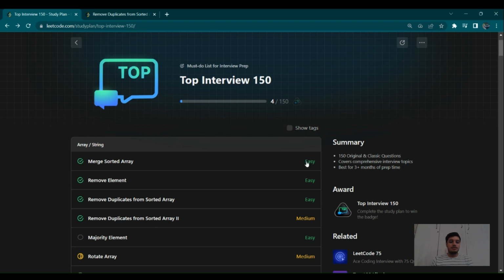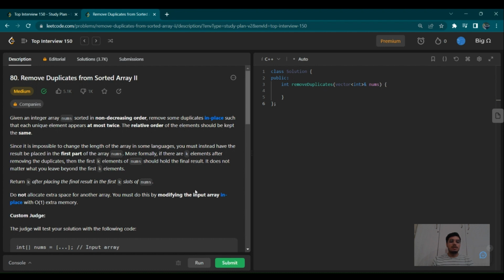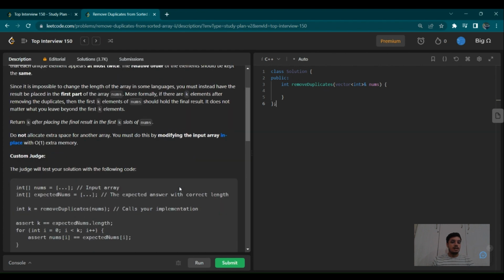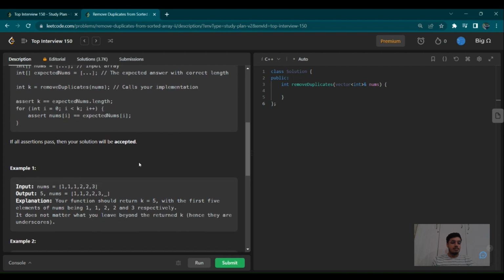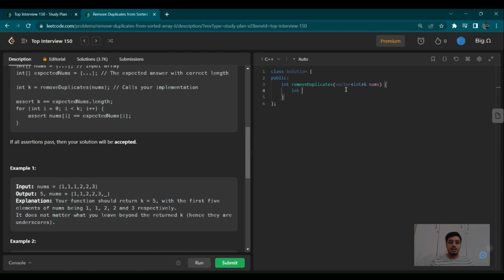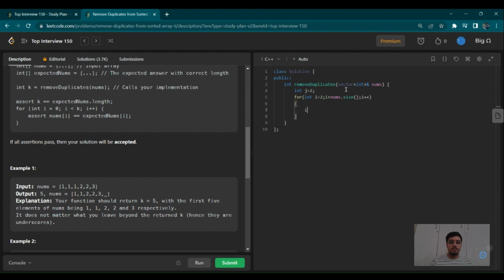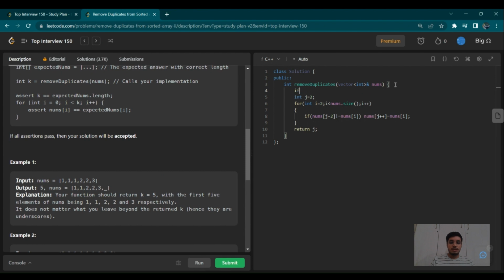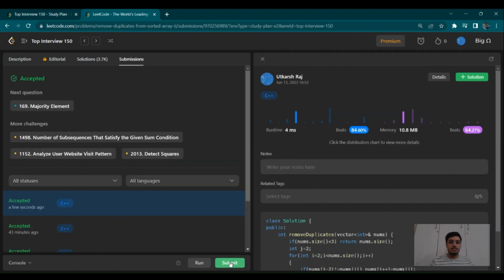Remove Duplicates from Sorted Array II #4 | LeetCode Explained and Solved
In this video, we will tackle the LeetCode question "Remove Duplicates from Sorted Array II" and explore how to efficiently remove duplicates from a sorted array, allowing for at most two occurrences of each element. If you're passionate about coding challenges and eager to enhance your problem-solving skills, you've come to the right place.

In this question, we'll dive into the problem description, discuss the required conditions for removing duplicates, and explore different strategies to solve it. I will guide you through the thought process, explain the underlying logic, and provide a step-by-step implementation of an optimal solution.

To fully understand the question and follow along, make sure to check out the LeetCode question description

Don't miss out on my latest updates and coding adventures! Follow me on

Together, we'll overcome coding challenges and become better programmers!